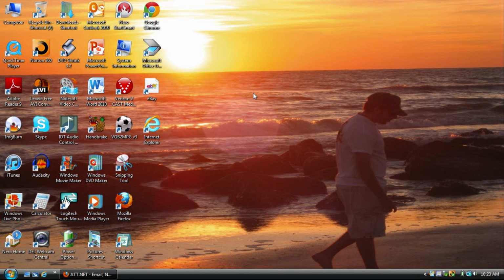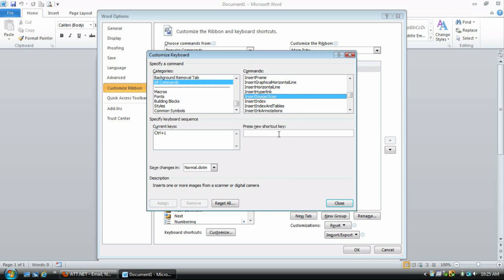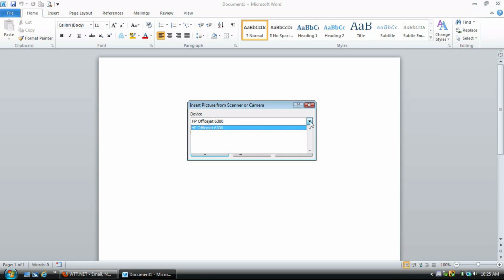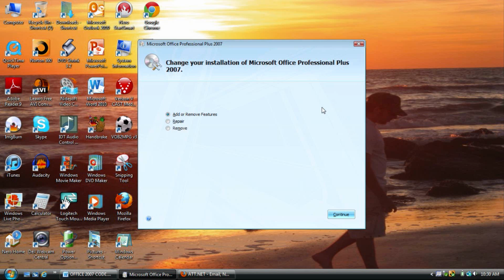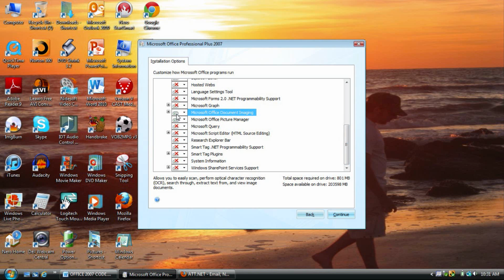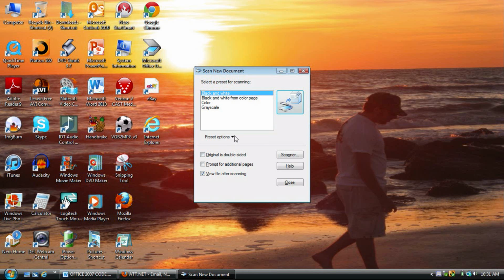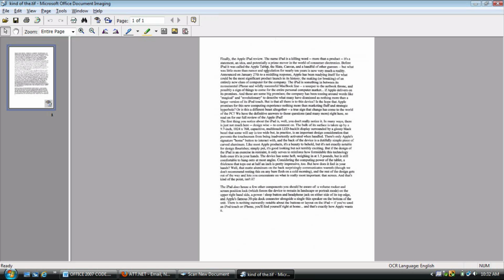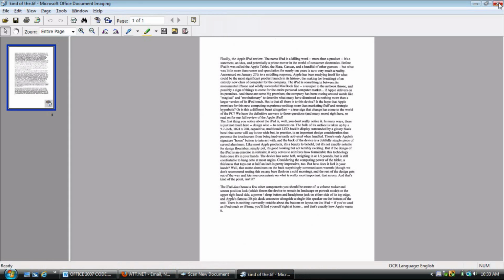How to scan a Document in Microsoft Office Word 2010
May need to turn your volume up.This video will show you how to scan a document in Word 2010, yes this feature is still availiable in Word 2010.